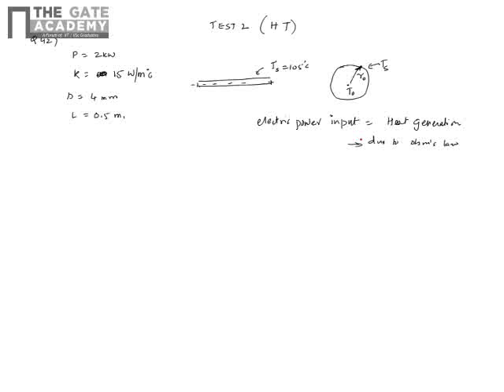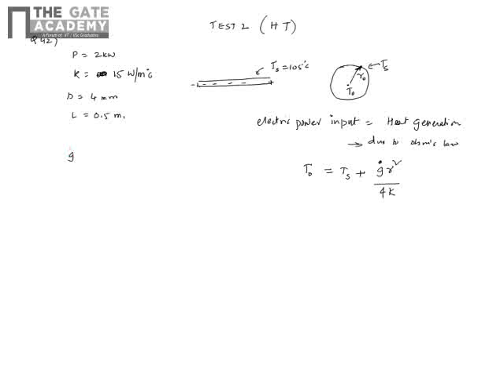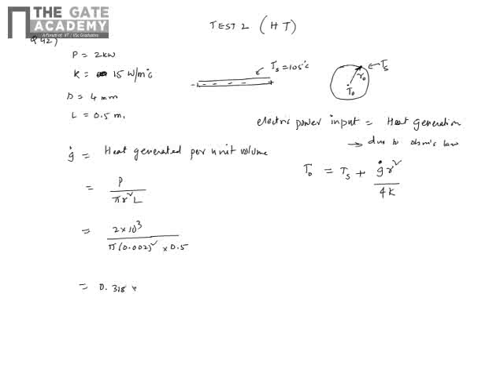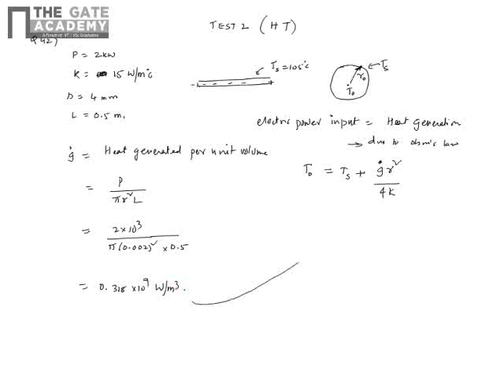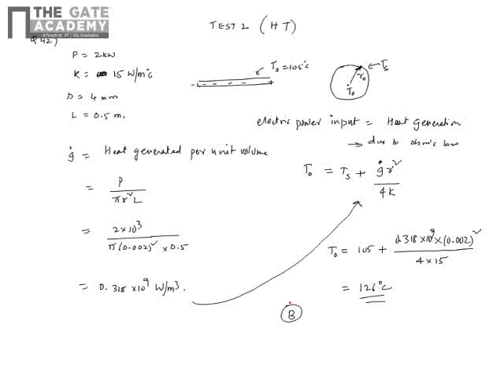GATE 13 ME TS 2 Q No 42